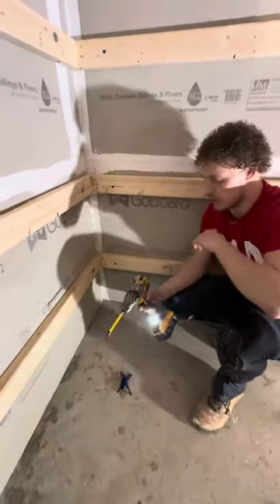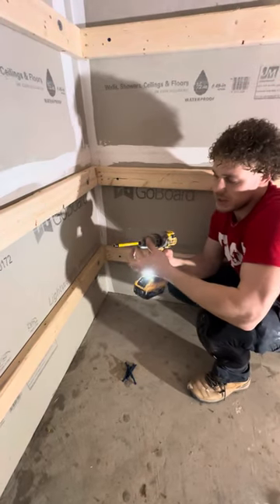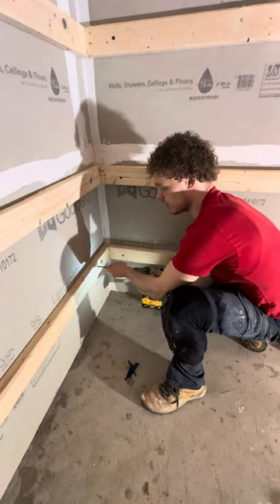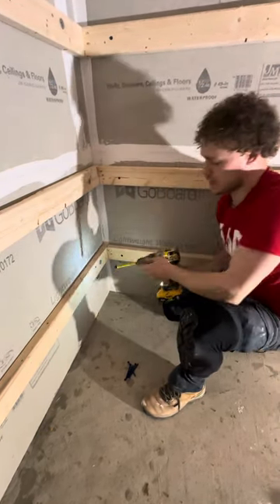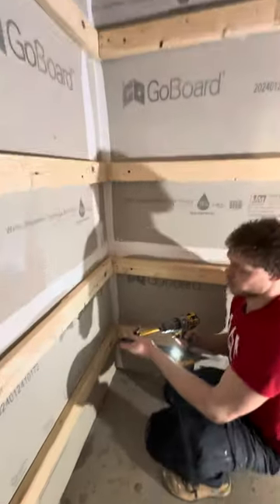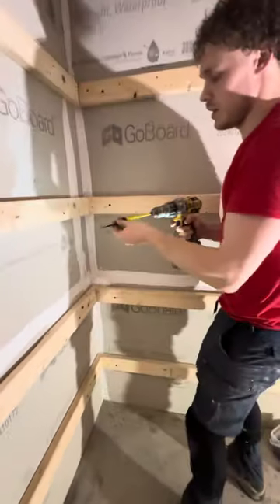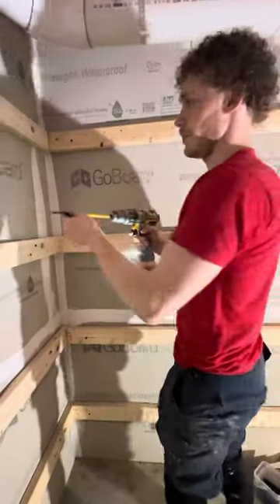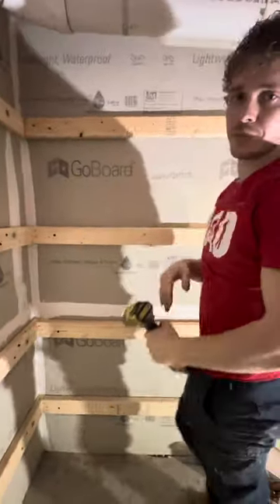Concrete screws go in like in butter 🧈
4 year old drill still got some fire in it , drowning concrete screws in concrete like it butter, this video for those that don’t like Dewalt :) it great tool diy diyblogger carpenter youtube carpentery youtuber シ